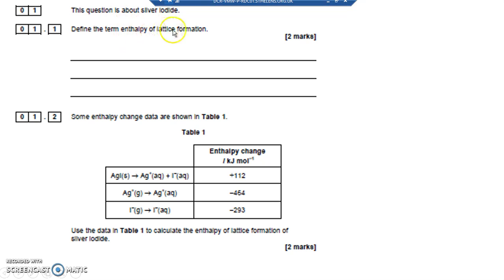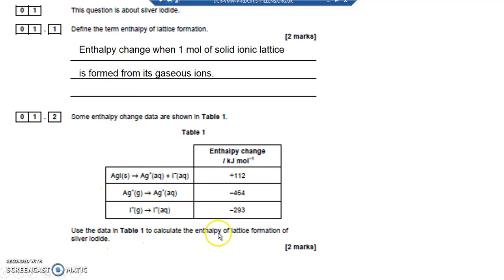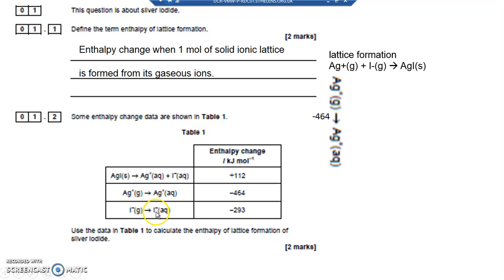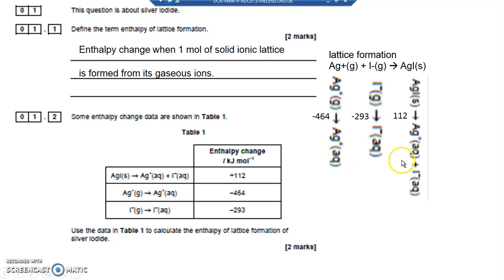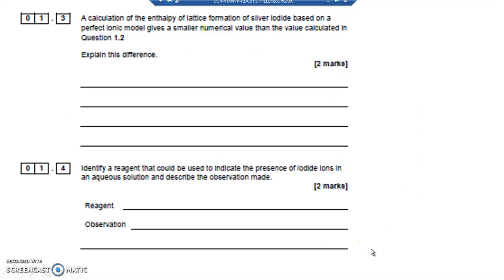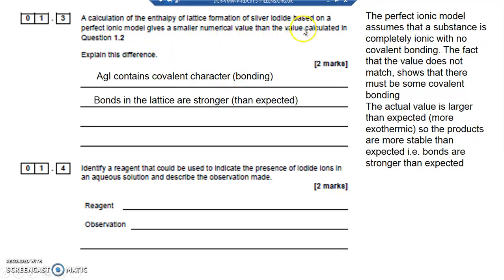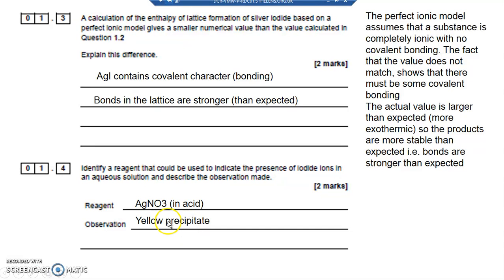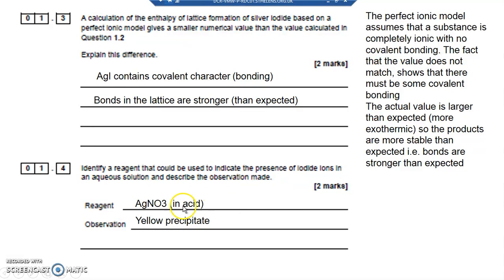A2 Paper 1 2017 Q1